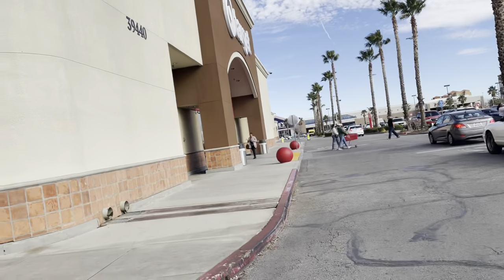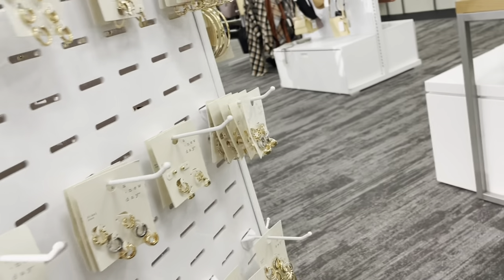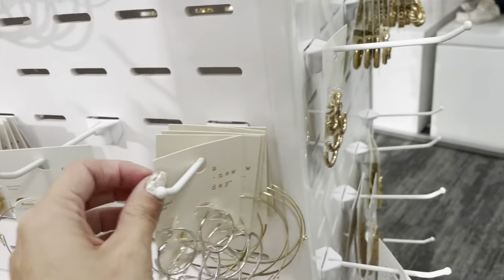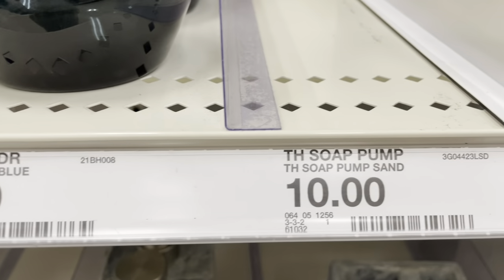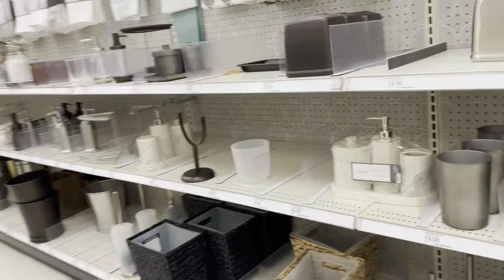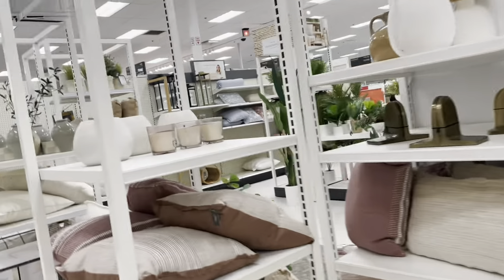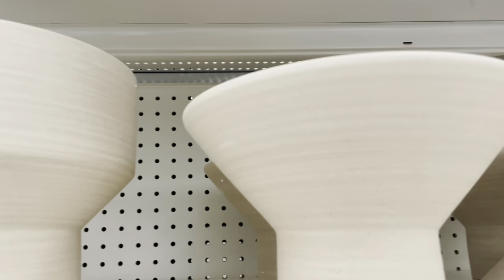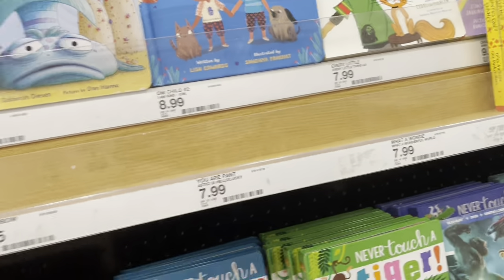Browse with me Target/ haul 2022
Links

Soap dispenser

Toothbrush holder

🤎Follow Me🤎

•••For your custom shirt or tumbler!